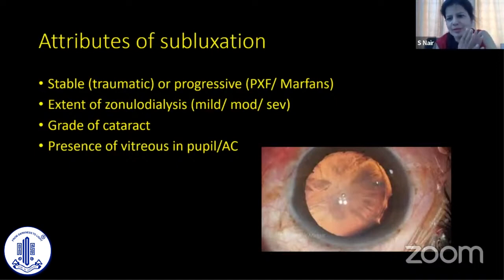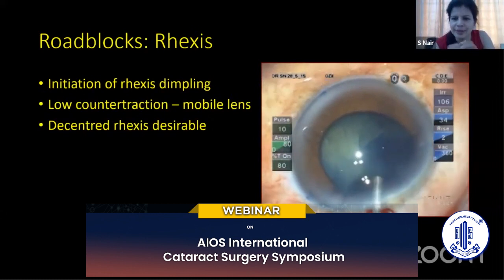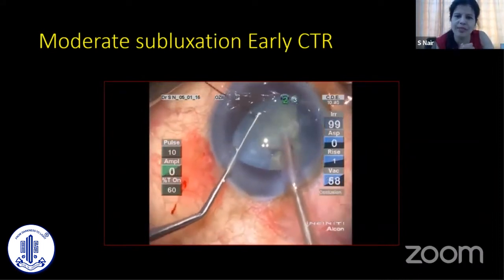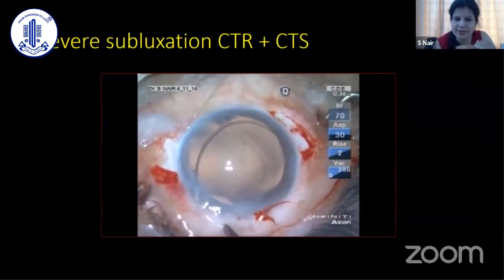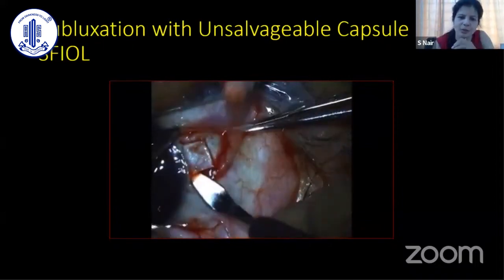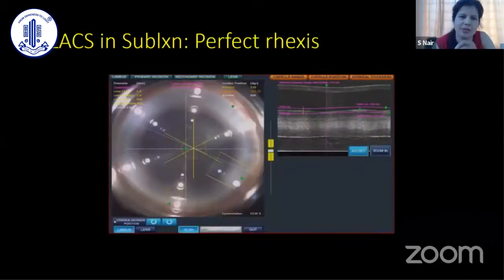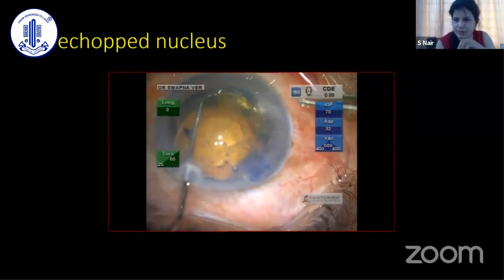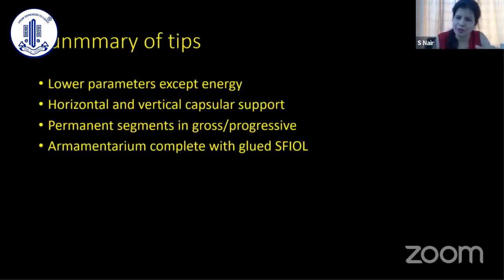Phaco in subbluxated lens - Dr Swapna Nair